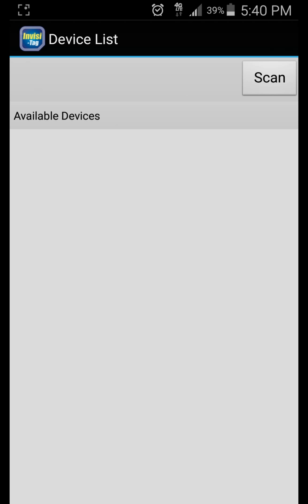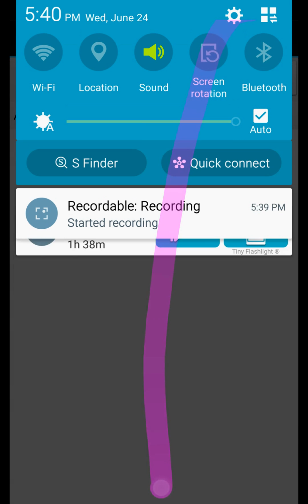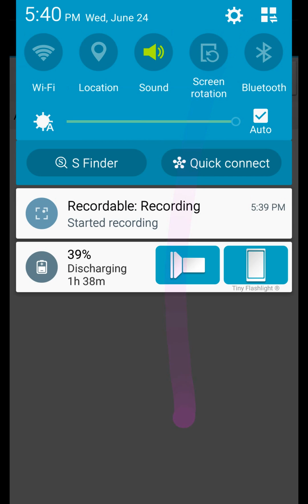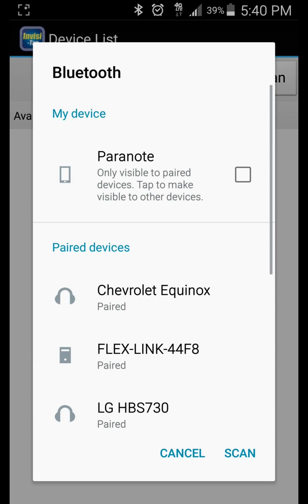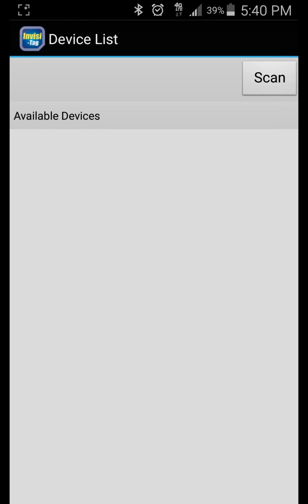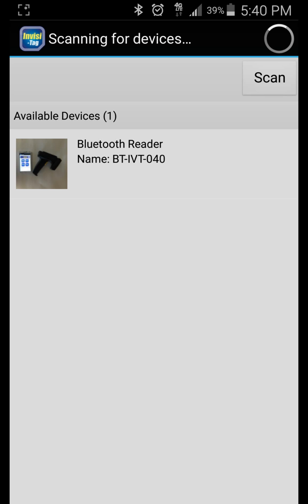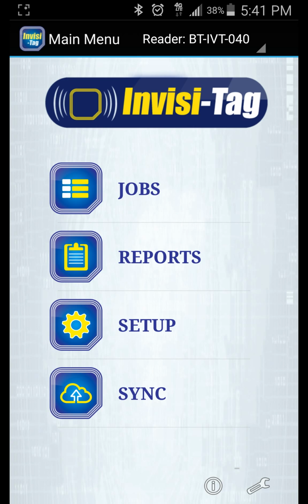Connect To Invisi-Tag Handheld RFID Reader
Quick video on how to connect to Invisi-Tag's new Bluetooth handheld RFID reader with your Smart Device.